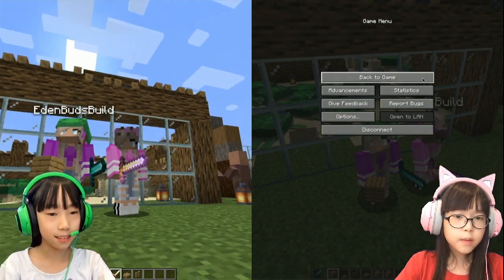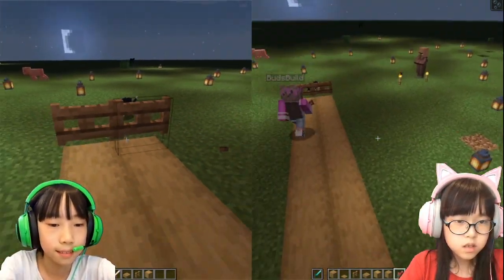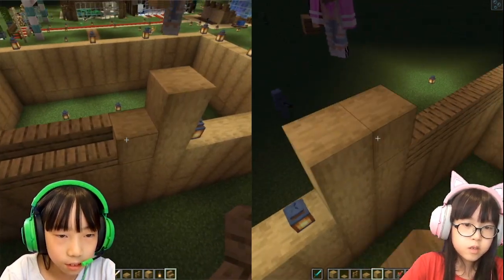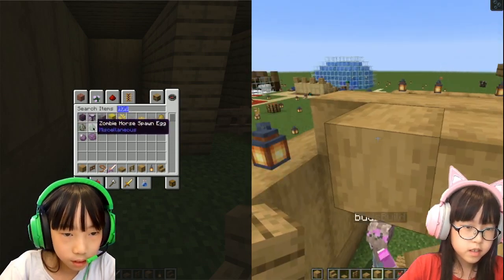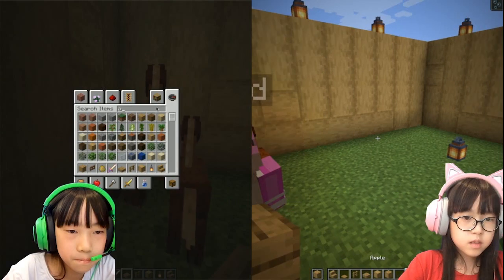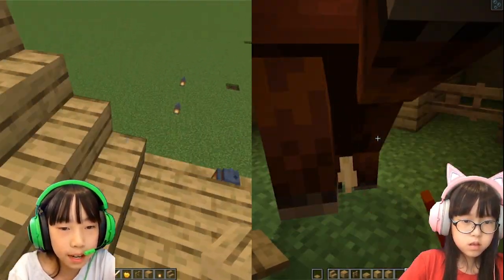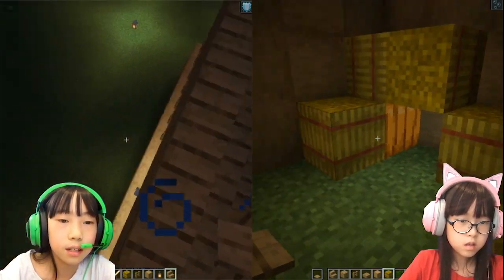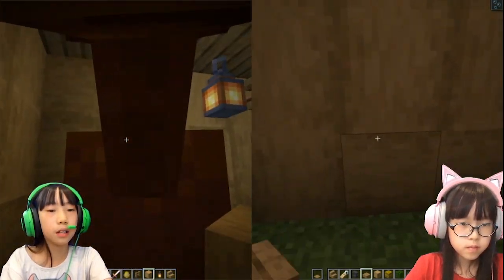☆ Minecraft ZOO Horse ~ EP 3: SPLIT Screen - HIT THE LIKE BUTTON THANKS? ☆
SHOW YOU HOW TO QUICK BUILD HORSE STABLE 👚👚-SPLIT screen
TOTAL 2 Videos, if you want to check out the racing track, click on the link below for Racing Video
This Episode starts from scratch to quickly build a horse stable
Check out next Episode for the Racing Circle with obstacles

I will be continuing BudsBuild toys episodes if this video reaches 50k views.